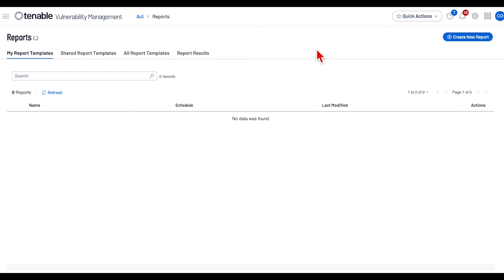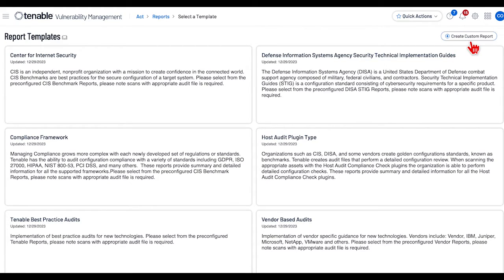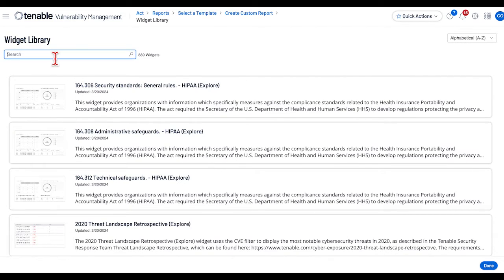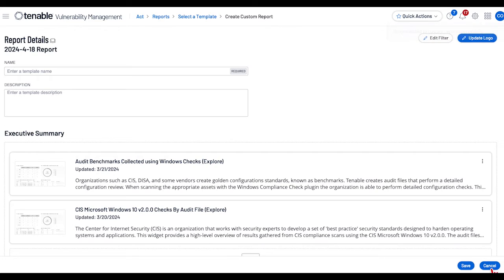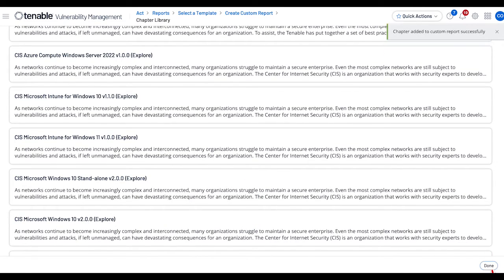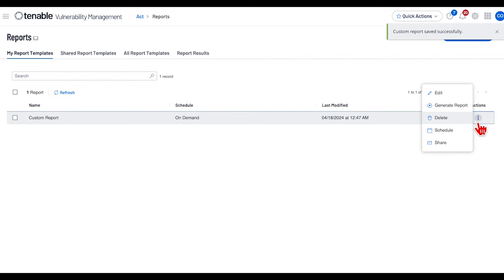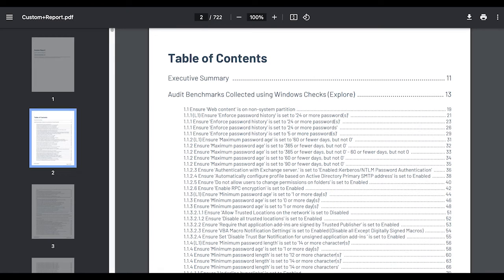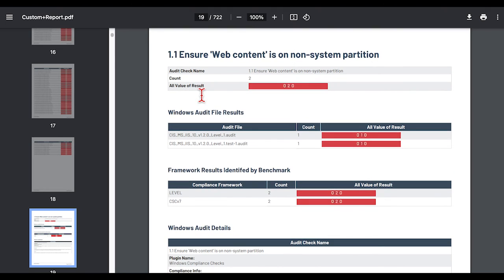Creating Custom Compliance Reports in Tenable Vulnerability Management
Follow as we navigate through the steps to build a custom report from scratch. Learn how to add widgets and chapters to tailor your report's content, with examples like Windows Audit benchmarks. Discover the simplicity of naming and saving your custom report for future use. Join us as we unveil the power of custom reports in providing detailed context and actionable insights.